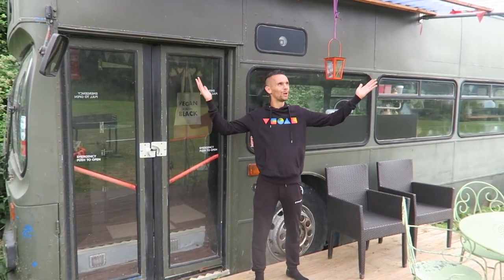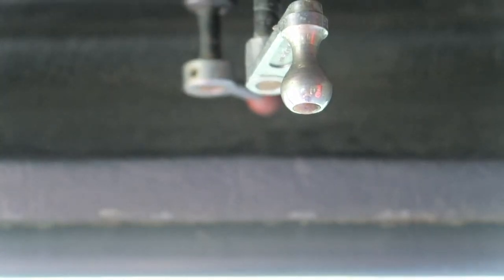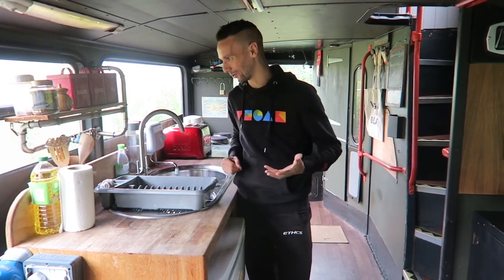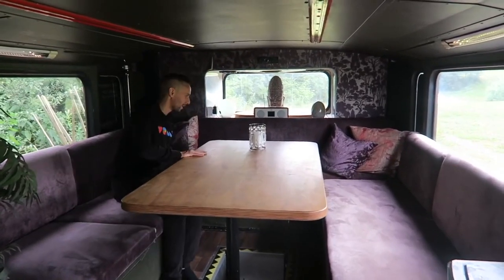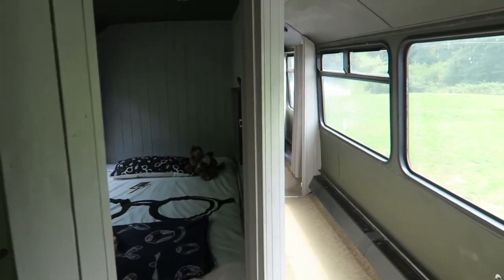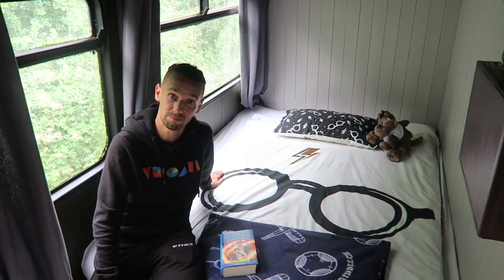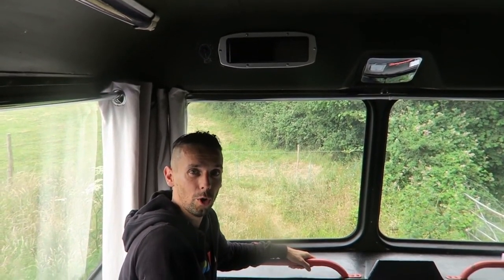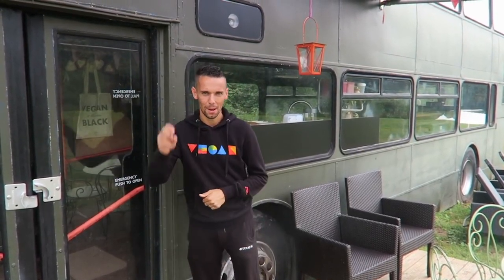Tiny House [ Double-Decker Bus Coverted Into 3 Bedroom Home] 🚌🏡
Tiny House [ Double-Decker Bus ]

Let’s Share Some Love For Our Planet 🌎 and Communities!
Please share a comment with me!

Thanks so much for tuning in for another video!
The Freegang family is taking you on a tour of our bus home, and showing you how they live on a double-decker bus converted into a 3 bedroom home!!!
As many of you know, They are a family that is very much obsessed with van life, RV life and tiny homes so they were very excited to show you this beautiful bus to house conversion 🚌😃

DOUBLE-DECKER BUS CONVERTED INTO 3 BEDROOM HOME TOUR